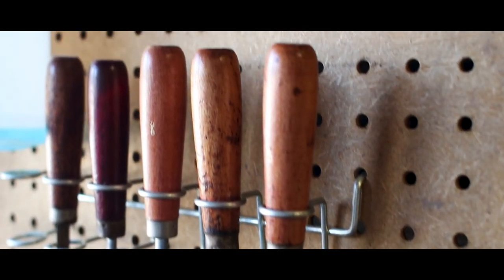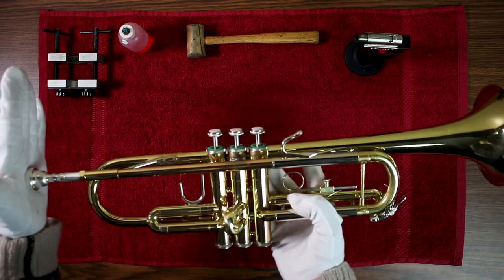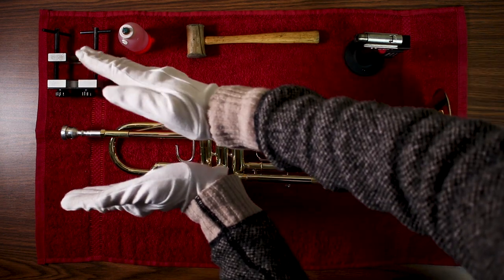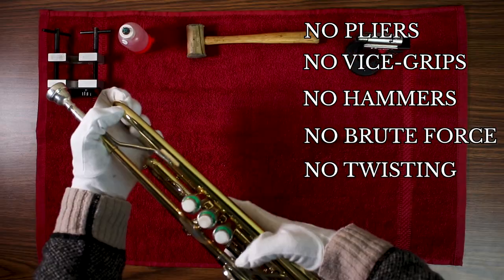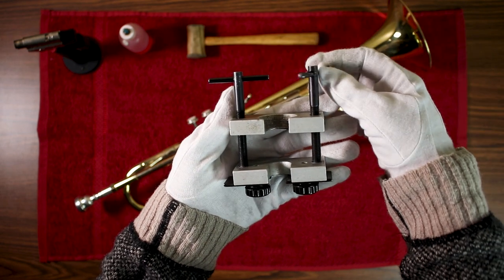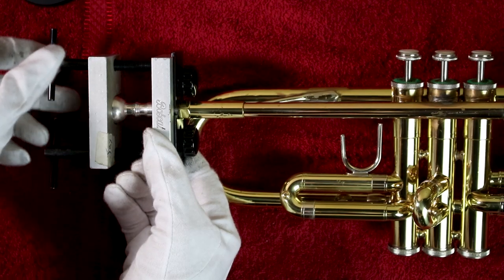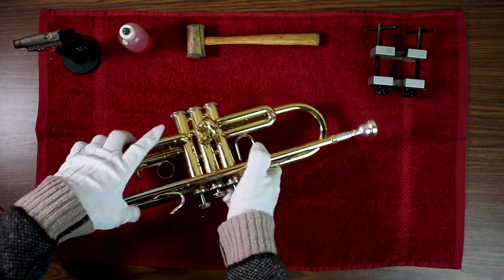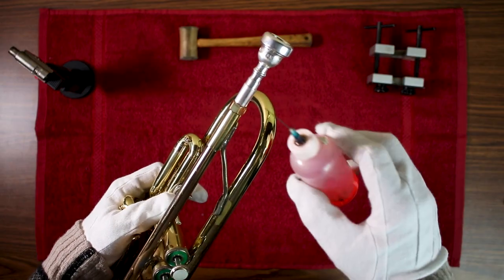Removing a Stuck Mouthpiece Using a Mouthpiece Puller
A short video from Amro Music about removing a stuck mouthpiece from a brass instrument!

Music educators, to purchase a product seen in this video, please contact
Amro's Director Services team at   (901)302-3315.